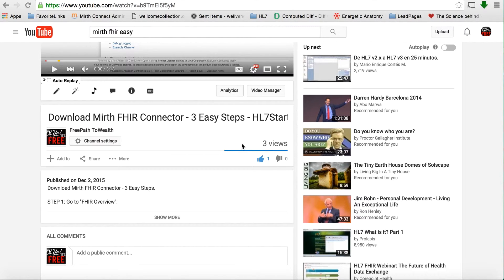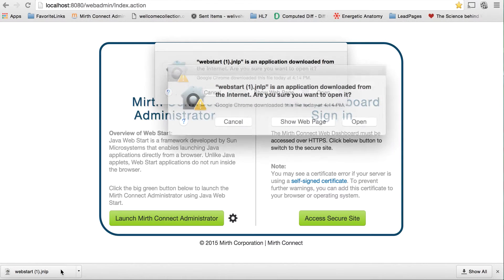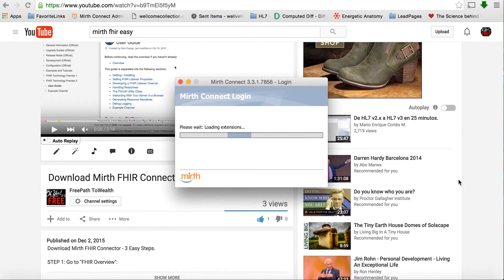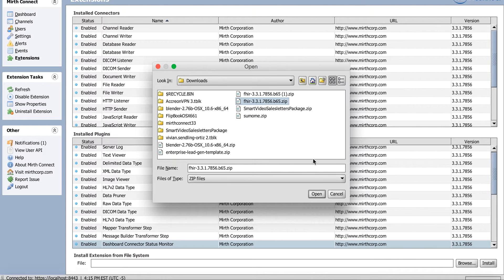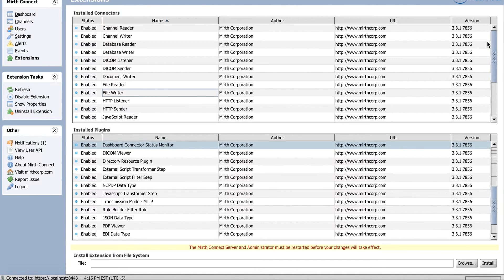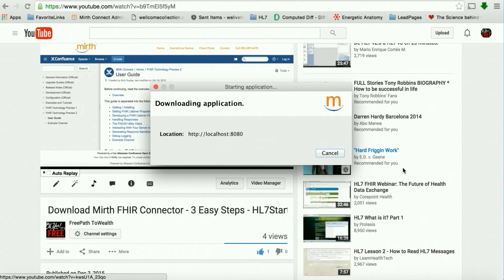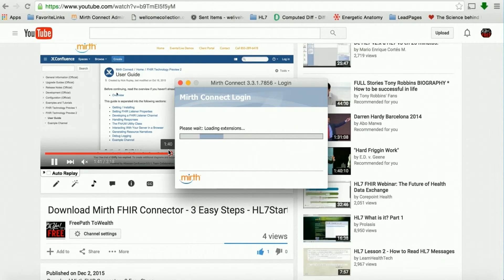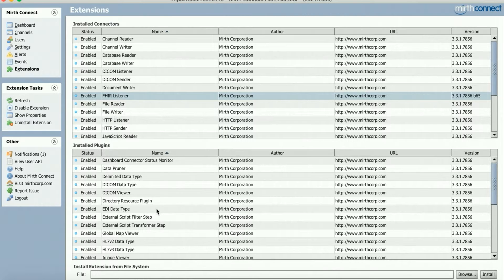Install Mirth FHIR Extension - HL7StarterKit.com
This video is Part 2 of the Intro to FHIR videos by HL7StarterKit.com.

STEP 2:  Launch Mirth go to EXTENSIONS section and import that zip file.  At the bottom of the screen click BROWSE.

STEP 3: After you see FHIR LISTENER in your extensions list under INSTALLED CONNECTORS, restart the MIRTH service (or restart your computer) and go back into Mirth.

STEP 4: Once you restarted mirth or your machine, go back into Mirth and create a new channel. You will see FHIR LISTENER source connector in your SOURCE CONNECTOR section!

OH  - again you must have Mirth 3.3.1 or newer for the FHIR to work (that's been my experience).

-HL7StarterKit.com

Free Bonus: HL7 Templates and more...

HL7 Newbies Book -$7: